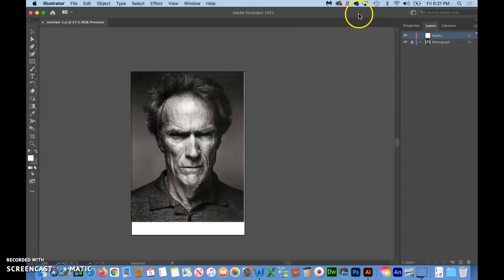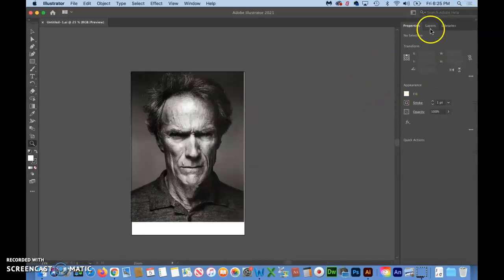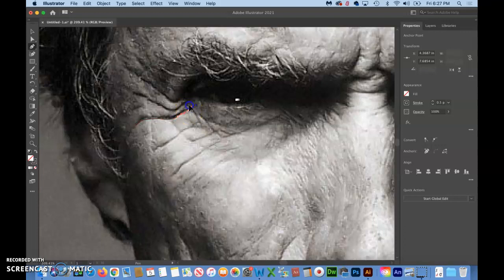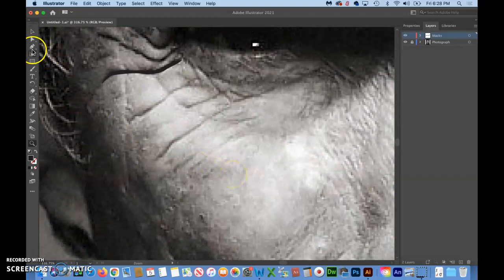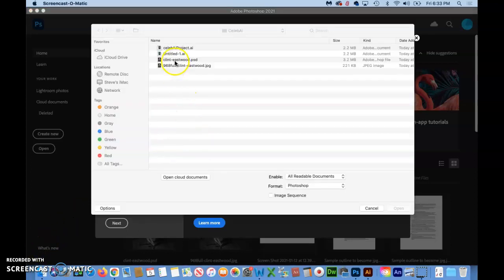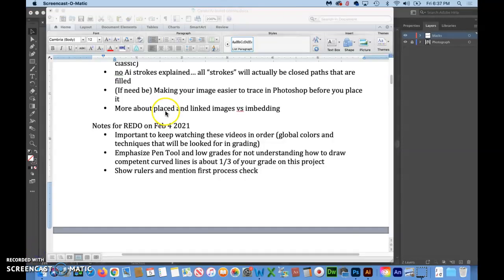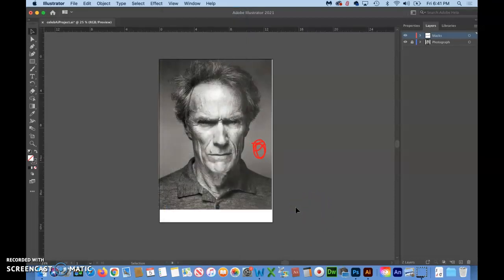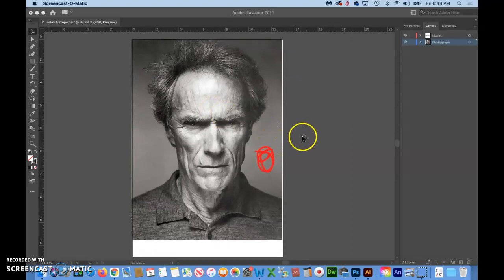Create Celebrity Face in Adobe Illustrator